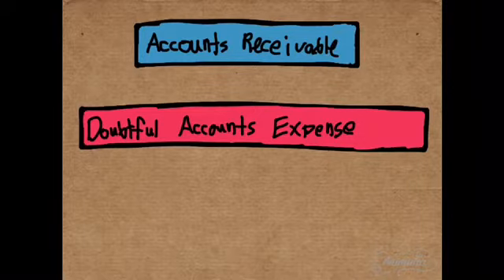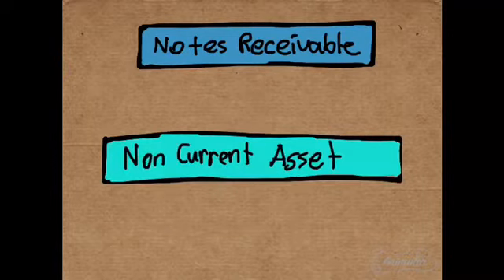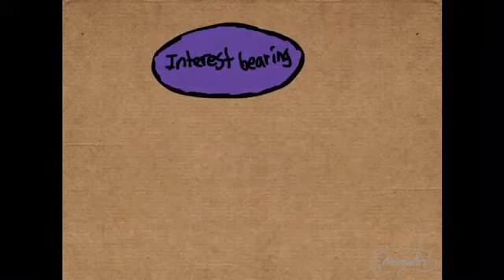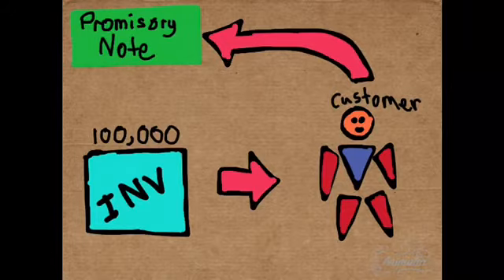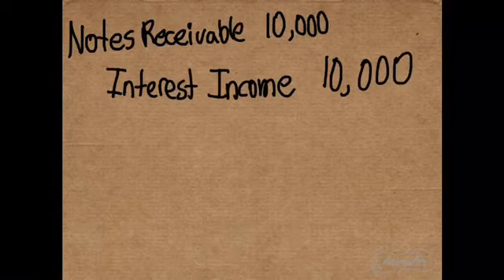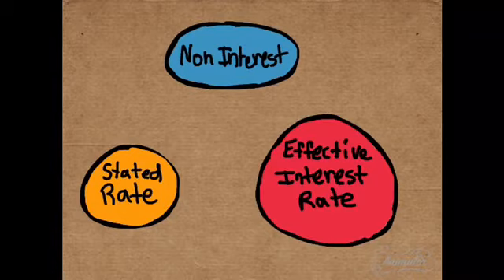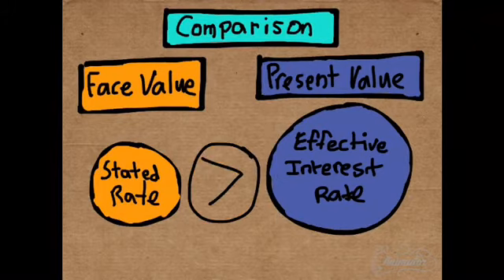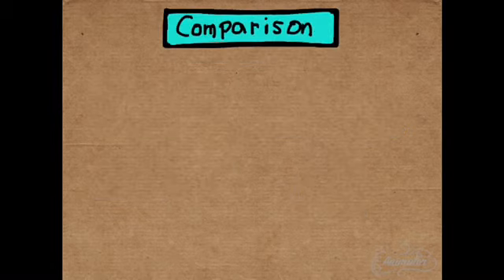Notes Receivable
Congratulations for understanding the Accounts Receivable and now we are going to the non-current part of the receivables which is the notes receivable. A customer sometimes would prefer giving a promise to pay so they could pay on the later date.

As for the computation of the present value using the amortization table, don’t worry because that’s what we are going to do on our next video.